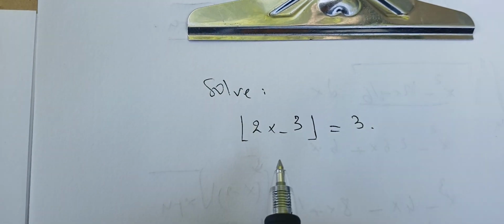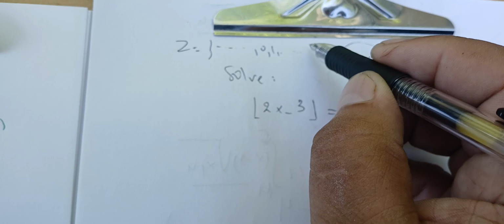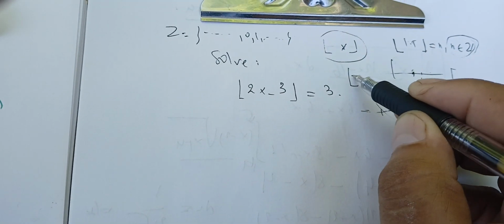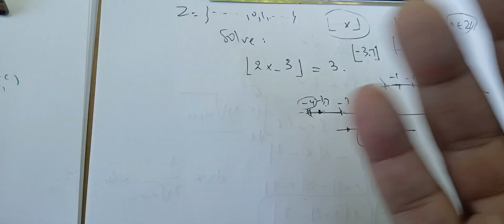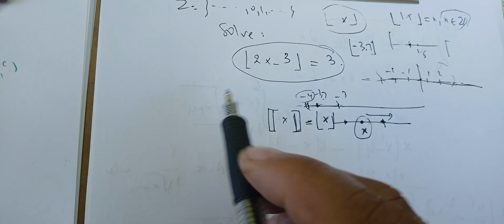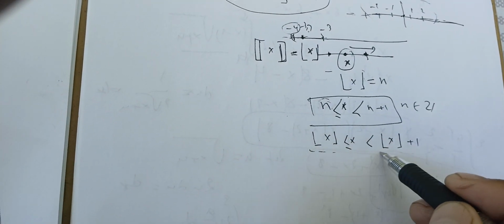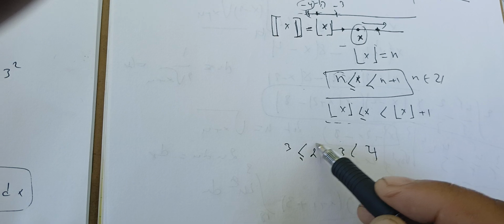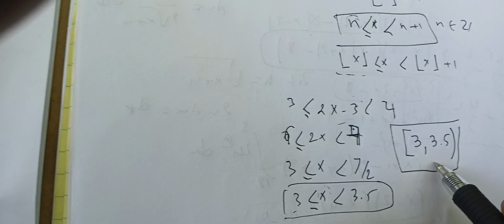Solving a floor function equation using definition and algebra. Examples and new ideas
Next we will The floor function , also called the greatest integer The floor function , also called the greatest integer function or integer value (Spanier and Oldham 1987), gives the largest integer less than or equal to . The name and symbol for the floor function were coined by K. E. Iverson (Graham et al. 1994).

Unfortunately, in many older and current works (e.g., Honsberger 1976, p. 30; Steinhaus 1999, p. 300; Shanks 1993; Ribenboim 1996; Hilbert and Cohn-Vossen 1999, p. 38; Hardy 1999, p. 18), the symbol  is used instead of  (Graham et al. 1994, p. 67). In fact, this notation harks back to Gauss in his third proof of quadratic reciprocity in 1808. However, because of the elegant symmetry of the floor function and ceiling function symbols  and , and because  is such a useful symbol when interpreted as an Iverson bracket, the use of  to denote the floor function should be deprecated. In this work, the symbol  is used to denote the nearest integer function since it naturally falls between the  and  symbols.. In this work, the symbol  is used to denote the nearest integer function since it naturally falls between the  and  symbols. about the floor function
The floor function ￼The floor function , also called the greatest integer function or integer value (Spanier and Oldham 1987), gives the largest integer less than or equal to . The name and symbol for the floor function were coined by K. E. Iverson (Graham et al. 1994).

Unfortunately, in many older and current works (e.g., Honsberger 1976, p. 30; Steinhaus 1999, p. 300; Shanks 1993; Ribenboim 1996; Hilbert and Cohn-Vossen 1999, p. 38; Hardy 1999, p. 18), the symbol  is used instead of  (Graham et al. 1994, p. 67). In fact, this notation harks back to Gauss in his third proof of quadratic reciprocity in 1808. However, because of the elegant symmetry of the floor function and ceiling function symbols  and , and because  is such a useful symbol when interpreted as an Iverson bracket, the use of  to denote the floor function should be deprecated. In this work, the symbol  is used to denote the nearest integer function since it naturally falls between the  and  symbols. The floor function , also called the greatest integer function or integer value (Spanier and Oldham 1987), gives the largest integer less than or equal to . The name and symbol for the floor function were coined by K. E. Iverson (Graham et al. 1994).

Unfortunately, in many older and current works (e.g., Honsberger 1976, p. 30; Steinhaus 1999, p. 300; Shanks 1993; Ribenboim 1996; Hilbert and Cohn-Vossen 1999, p. 38; Hardy 1999, p. 18), the symbol  is used instead of  (Graham et al. 1994, p. 67). In fact, this notation harks back to Gauss in his third proof of quadratic reciprocity in 1808. However, because of the elegant symmetry of the floor function and ceiling function symbols  and , and because  is such a useful symbol when interpreted as an Iverson bracket, the use of  to denote the floor function should be deprecated. In this work, the symbol  is used to denote the nearest integer function since it naturally falls between the  and  symbols. called the greatest integer function or integer value (Spanier and Oldham 1987), gives the largest The floor function , also called the greatest integer function or integer value (Spanier and Oldham 1987), gives the largest integer less than or equal to . The name and symbol for the floor function were coined by K. E. Iverson (Graham et al. 1994).

Unfortunately, in many older and current works (e.g., Honsberger 1976, p. 30; Steinhaus 1999, p. 300;  symbol  is used instead of  (Graham et al. 1994, p. 67). In fact, this notation harks back to Gauss in his third proof of quadratic reciprocity in 1808. However, because of the elegant symmetry of the floor function and ceiling function symbols  and , and because  is such a useful symbol when interpreted as an Iverson bracket, the use of  to denote the floor function should be deprecated. In this work, the symbol  is used to denote the nearest integer function since it naturally falls between the  and  symbols.ert and Cohn-Vossen 1999, p. 38; Hardy 1999, p. 18), the symbol  is used instead of  (Graham et al. 1994, p. 67). In fact, this notation harks back to Gauss in his third proof of quadratic reciprocity in 1808. However,
 because of the elegant symmetry of the floor function and ceiling function symbols  and , and because  is such a useful symbol when interpreted as an Iverson bracket, the use of  to denote the floor function should be deprecated. In this work, the symbol  is used to denote the nearest integer function since it naturally falls between the  and  symbols.  less than or equal to ￼. The name and symbol for the floor function were coined by K. E. Iverson

Source wolfram.alpha.